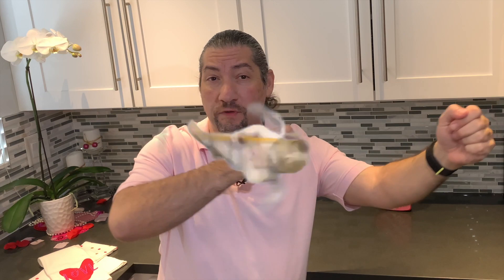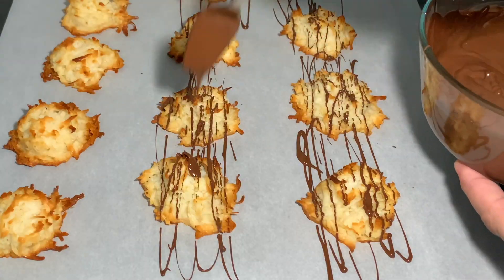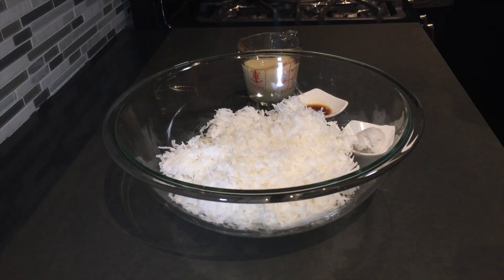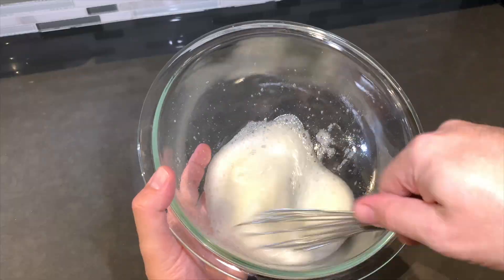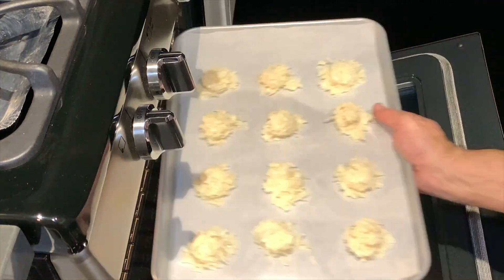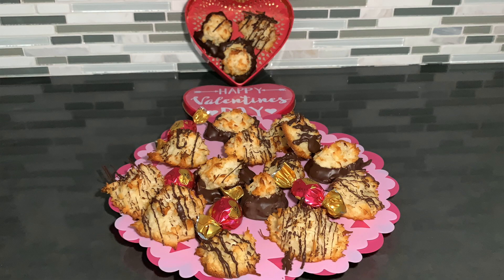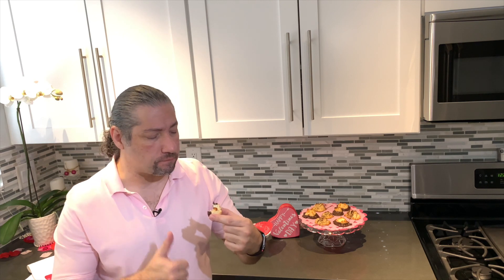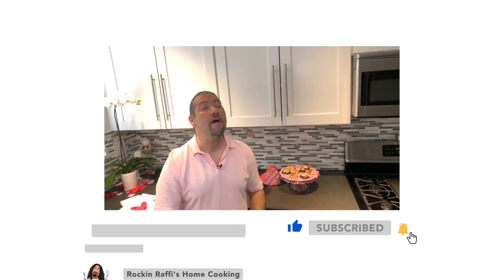How to Make Coconut Macaroons Gluten Free for Valentine's Day (2020) RockinRaffi Ep. 71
Coconut Macaroons with Dark Chocolate

Now add to a large mixing bowl mix together

1 14-oz bag sweetened flaked coconut
3/4 cup of Condensed milk
1 teaspoon vanilla extract
1/2 teaspoon almond extract
2 T. Coconut Cream

and set aside and in a separate bowl: using an electric mixer beat 2 egg whites and and 1/4 tsp. salt until stiff peaks form. using a rubber spatula fold the egg white into the coconut mixture. Take some of the batter with an ice cream scooper and place on a baking sheet with parchment paper. Bake for 20-25 min or until golden brown. Cool down on a wire rack.
melt the dark chocolate in a microwave-safe bowl stopping and stirring every 30 seconds. dip half or the whole bottom of the macaroon and let sit until chocolate has hardened and you can use a fork and drizzle on top.